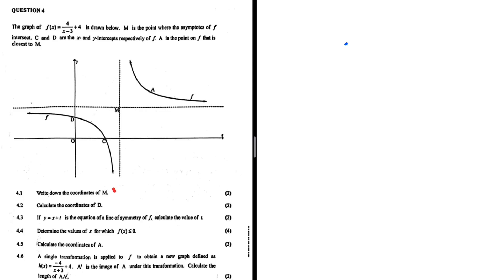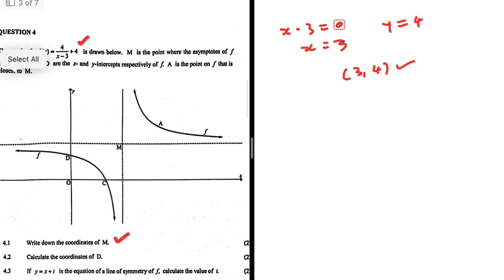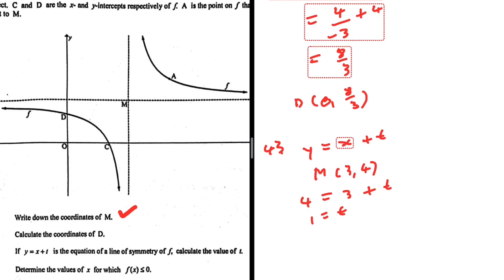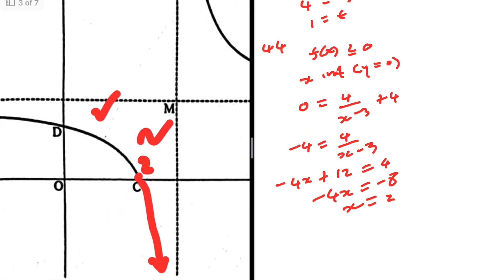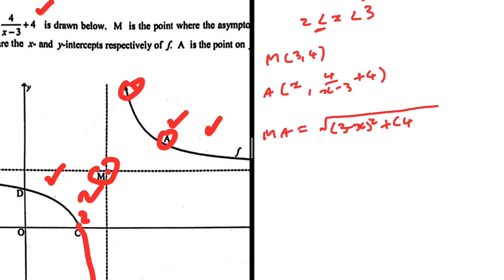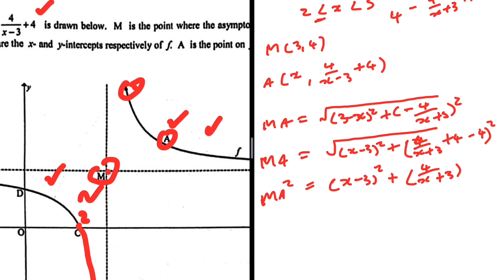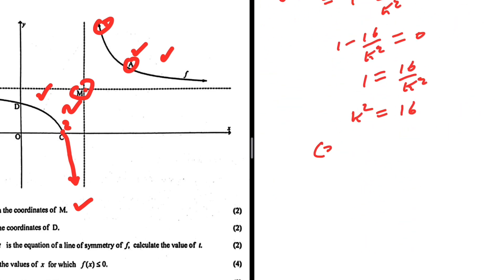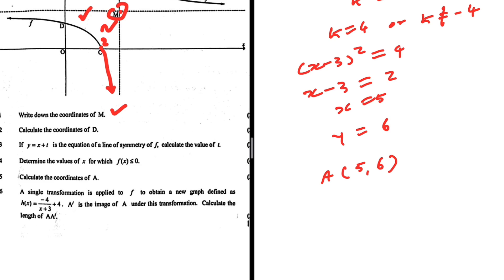May/June 2025 Grade 12 Maths P1 Question 4 Functions & Graphs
Want to be this good at Physical Sciences? 🚀 Join my exclusive course, where I break down concepts step-by-step, tackle past exam questions, and help you build real confidence! 🔥 Don’t just study—understand.